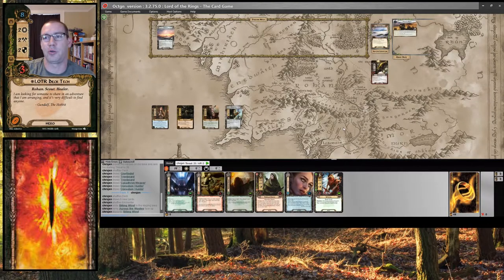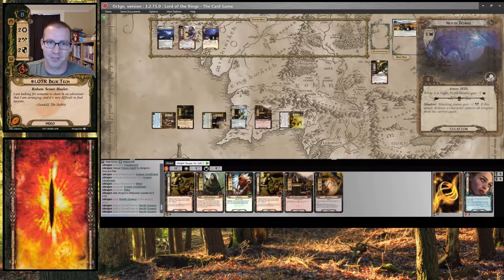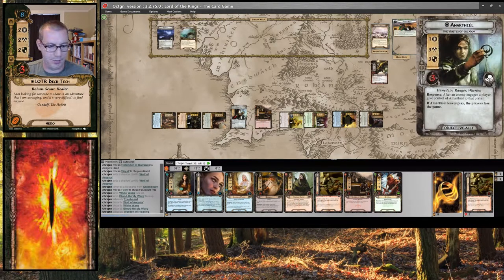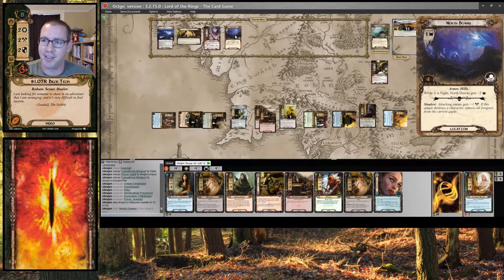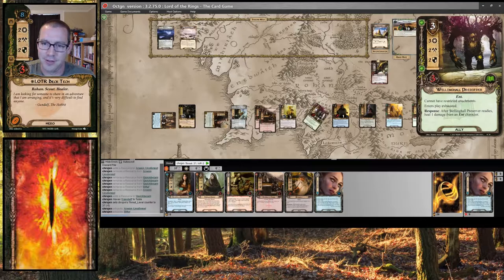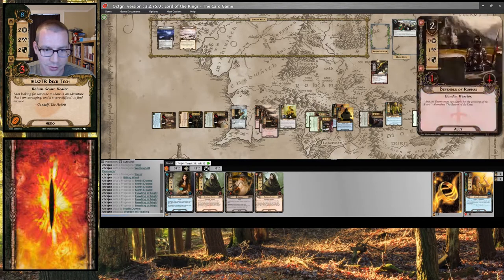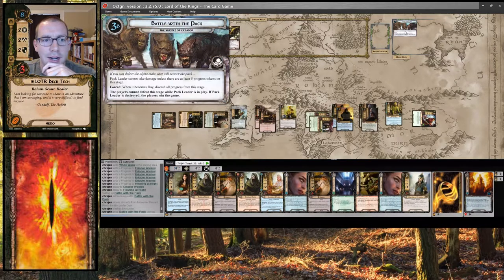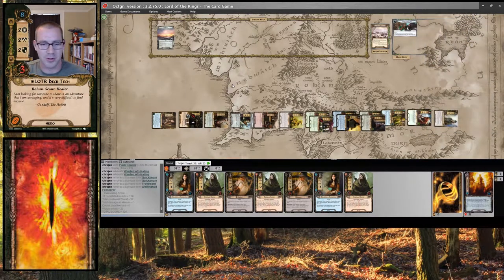Quickbeam's Revenge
Hey everyone,

Chris here with a new Quickbeam deck, out to get a little revenge on The Wastes of Eriador. I originally wanted to go with more of an ent build, but it didn't play out as well as a more willpower focused build with Treebeard and Quickbeam for combat support.

Rules Goof: I just realized you can't make progress on quests at Night, because this quest needs more things to remember.